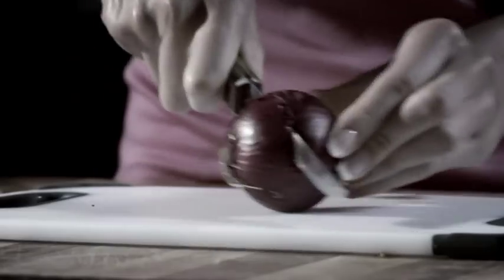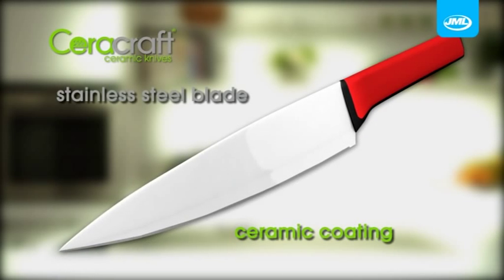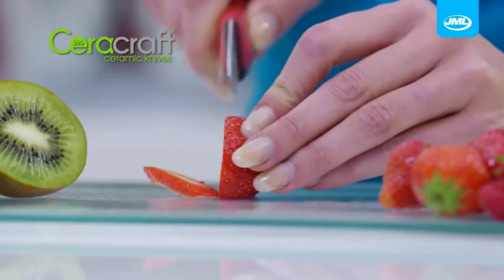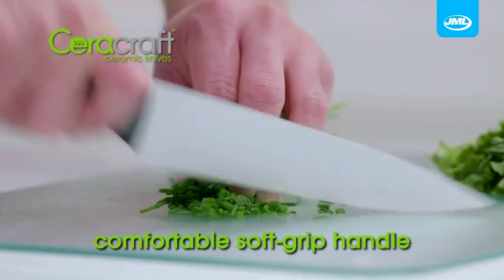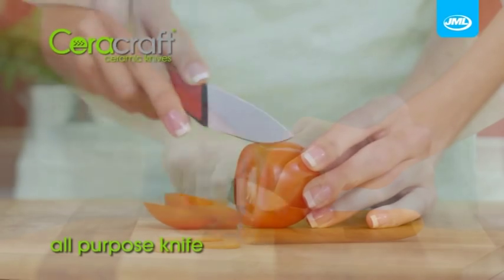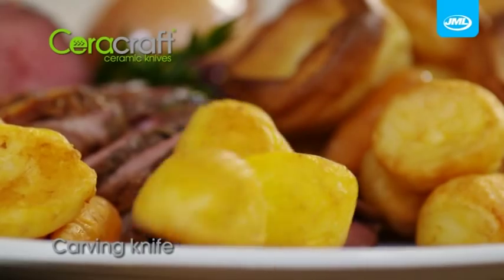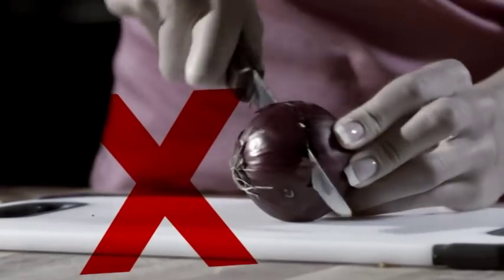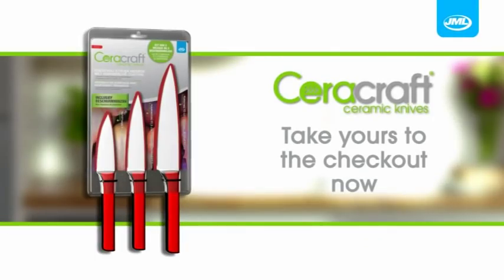JML Ceracraft Knives